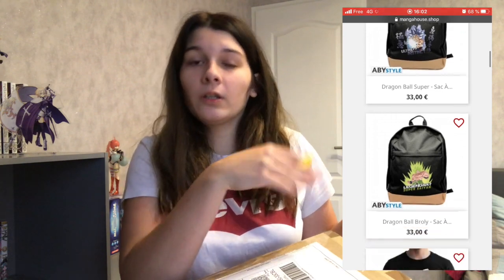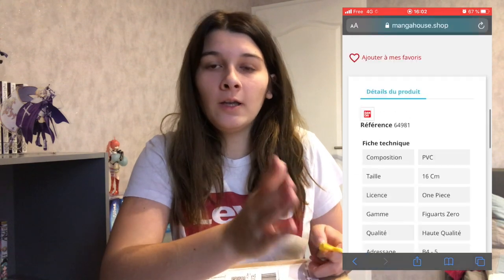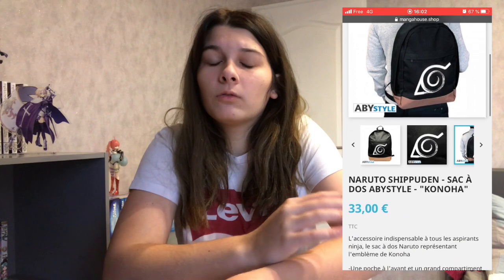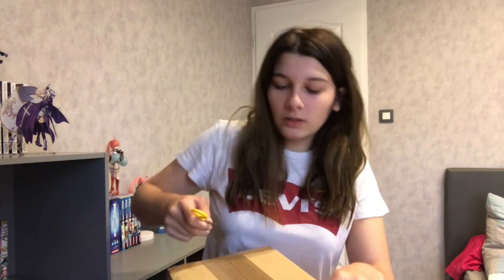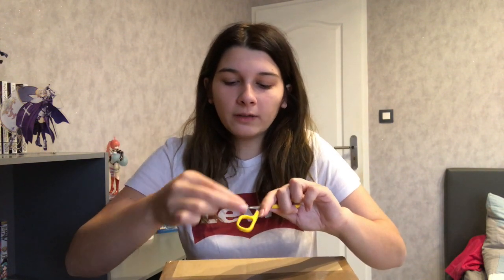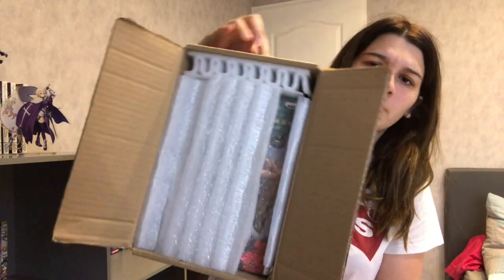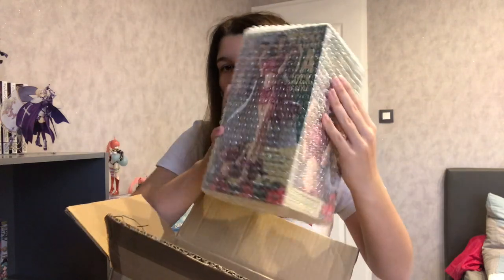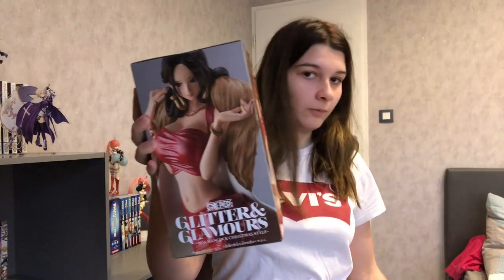UNBOXING: COLIS SURPRISE MANGA HOUSE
Aujourd’hui je vous présente un unboxing ainsi que mes figurines en espérant que cela vous plaisent !

Liens pour acheter une figurines ou autre sur le site si jamais ça vous intéressent :
Instagram du site : @mangahouse_family

Vous retrouvez ici de quoi me contacter :
Vinted: cutizmoon